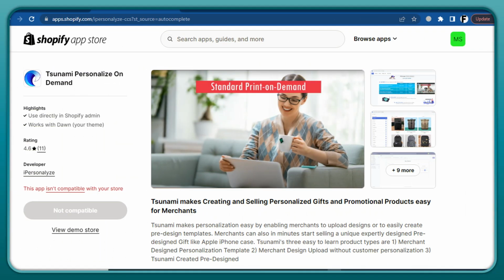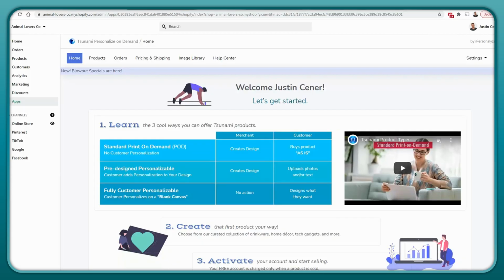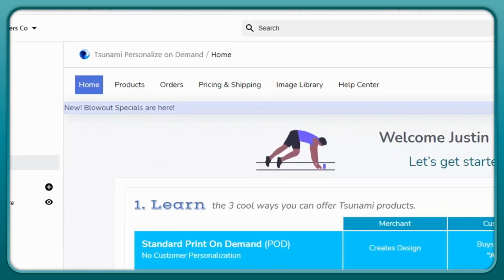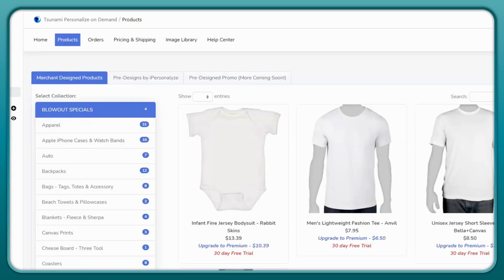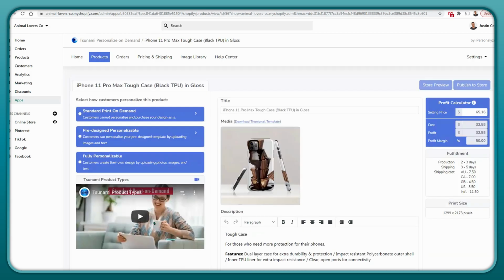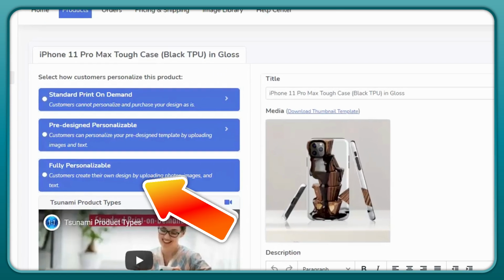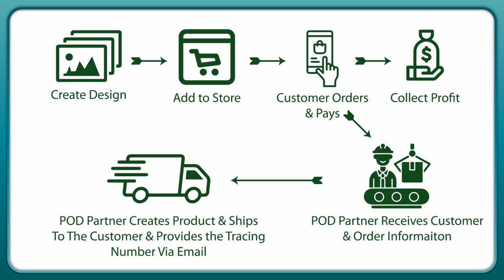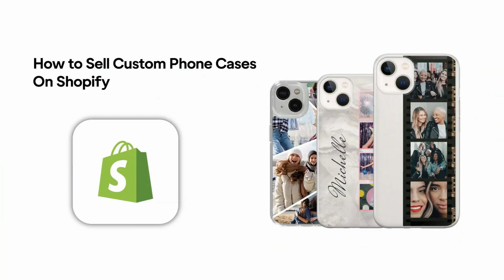How to Make Custom Phone Cases to Sell on Shopify - 2025 (Step-by-Step Tutorial)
How to Make Custom Phone Cases to Sell on Shopify : Learn how to create custom phone cases to sell on Shopify in this step-by-step tutorial! We’ll guide you through the process of designing, printing, and setting up your online store to sell personalized phone cases. Perfect for entrepreneurs looking to start their own phone accessory business!